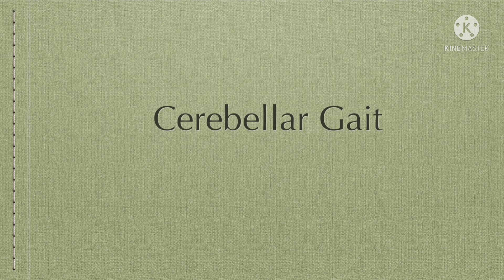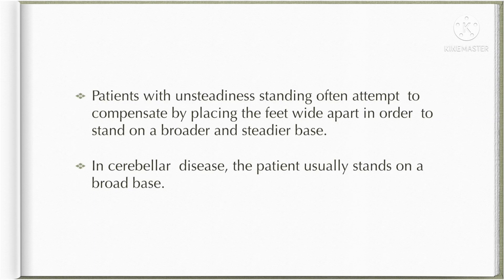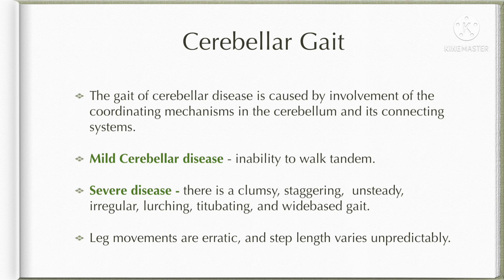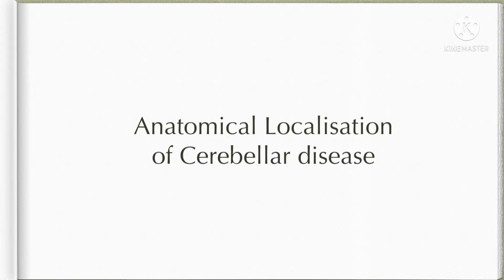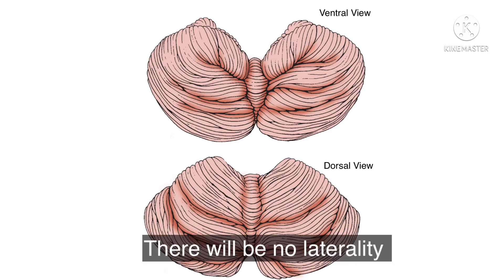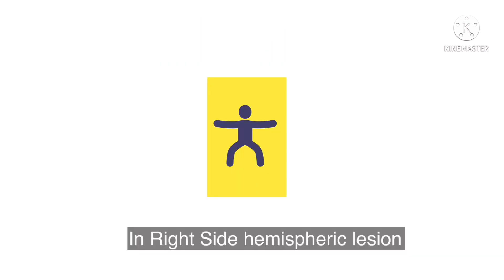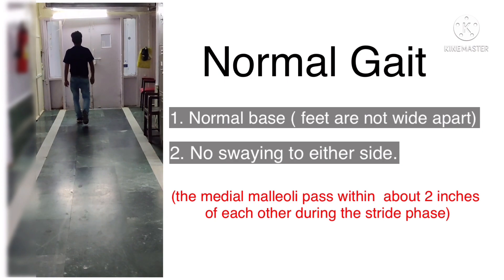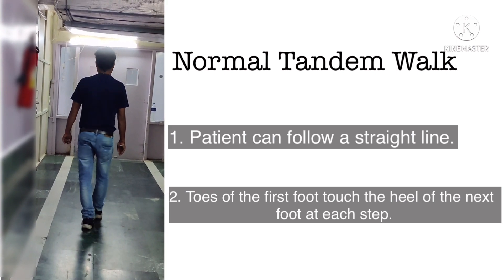Cerebellar Ataxia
Cerebellar Ataxia : this Cerebellar Sign is a spot diagnosis if you have seen it before.
Learn what is this gait ? What is a tandem walk? And localisation of the lesion just by looking at the way the patient walks.

Gait is the way the patient walks.
It comprises of stance and swing phase.
The functional task during the stance phase is to bear  weight.
The functional task during swing phase is to  advance the limb.

Station is the way a patient stands and it comprises of attitude, posture, or manner of standing.
The healthy individual stands erect with his head up, chest out, and abdomen in.
Abnormality  of station may be an important indicator of neurologic disease.

Patients with unsteadiness standing often attempt  to compensate by placing the feet wide apart in order  to stand on a broader and steadier base.
In cerebellar  disease, the patient usually stands on a broad base.

The gait of cerebellar disease is caused by involvement of the coordinating mechanisms in the cerebellum and its connecting systems.
Mild Cerebellar disease - inability to walk tandem.
Severe disease - there is a clumsy, staggering,  unsteady, irregular, lurching, titubating, and widebased gait.
Leg movements are erratic, and step length varies unpredictably.